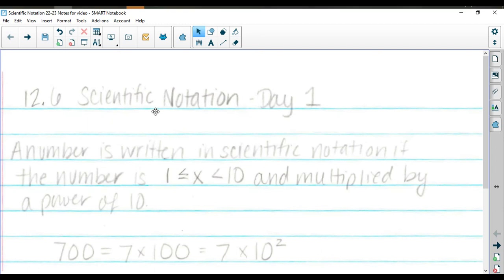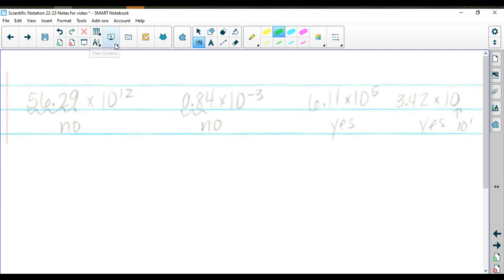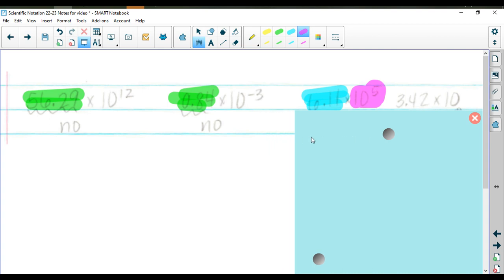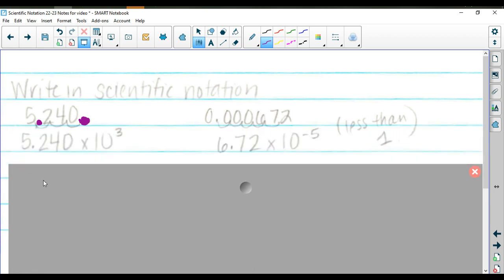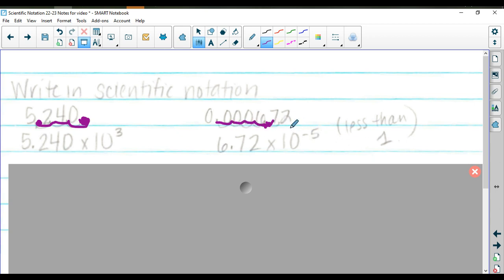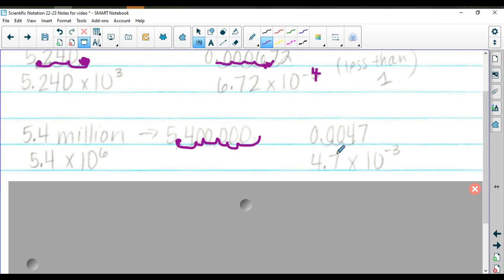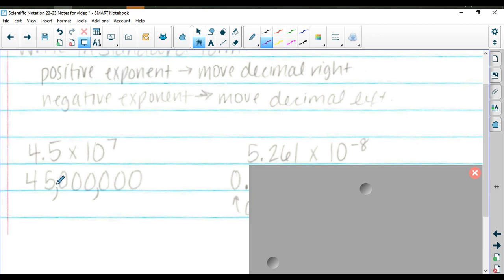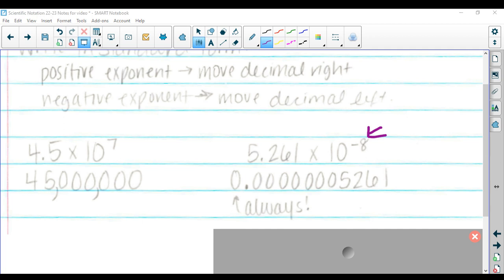12.6 Scientific Notation Day 1 Lesson